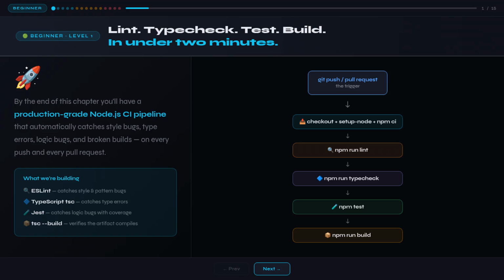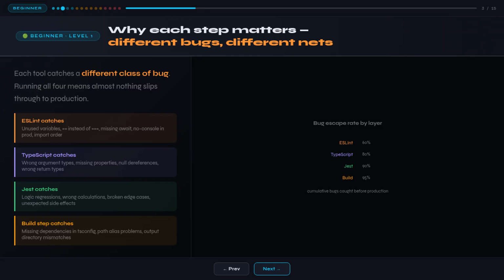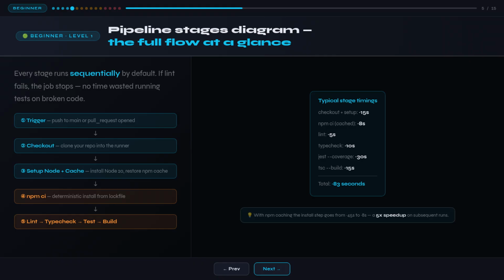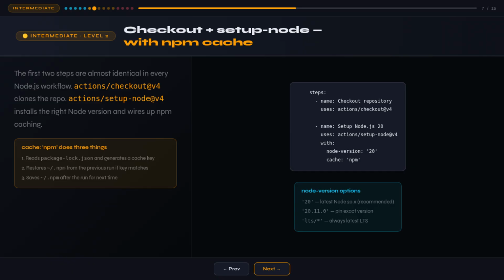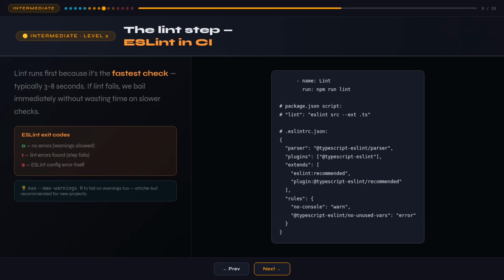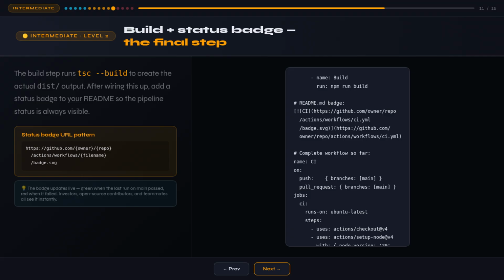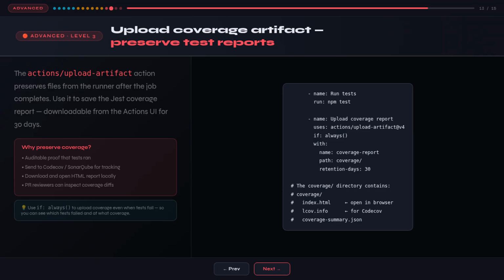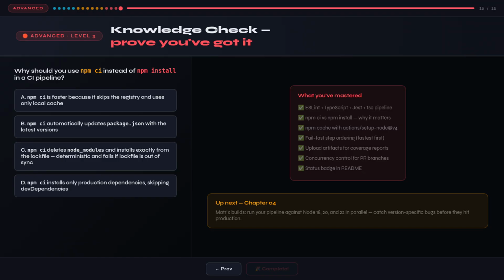Build a Node.js CI Pipeline from Scratch — Lint, Type-Check, Test, Build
Lint with ESLint, type-check with TypeScript, test with Jest, build with tsc — a full production-grade Node.js pipeline with npm caching and status badges.

📂 Module 3: Building Real CI Pipelines

⏱ Timestamps:
00:00 Introduction
00:30 Project structure
01:30 Step 1: Install with npm ci + cache
03:00 Step 2: ESLint lint check
04:00 Step 3: TypeScript type check
05:00 Step 4: Jest tests
06:00 Step 5: Build (tsc)
07:00 Adding a status badge to README